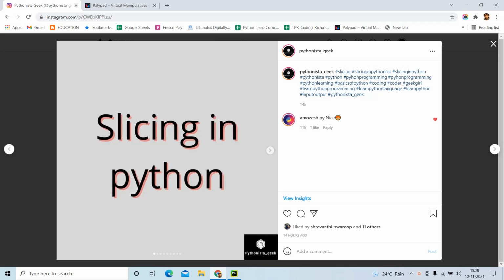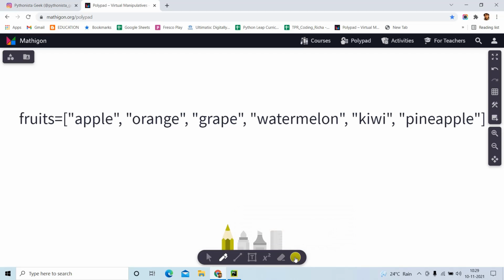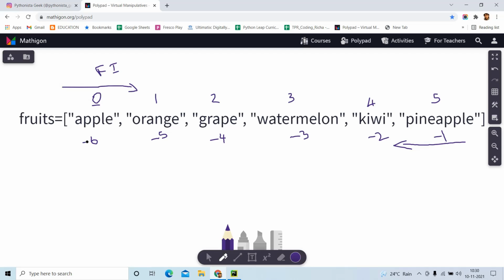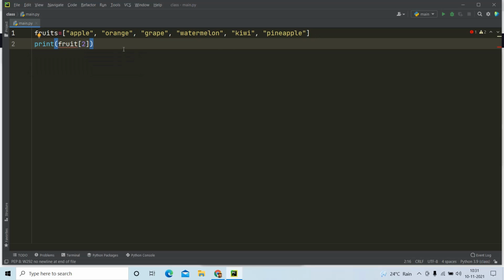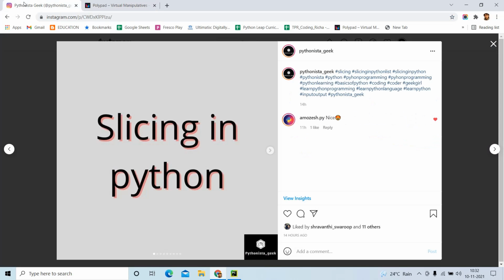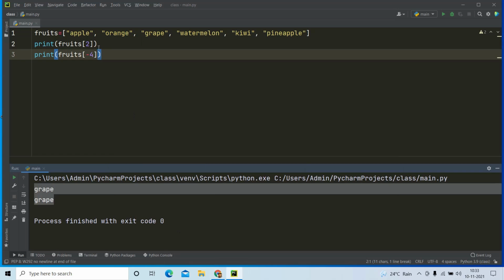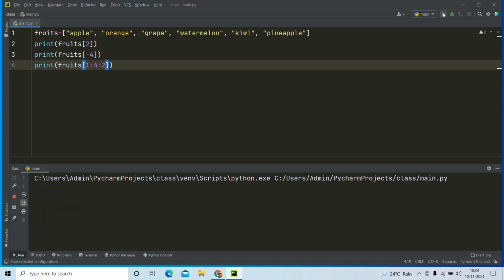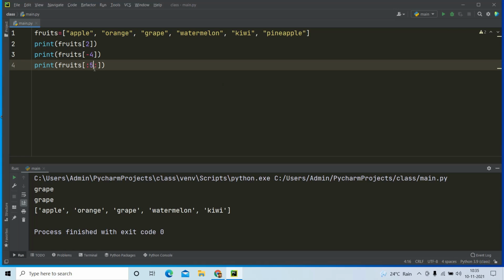Indexing and Slicing in python | Episode-18|Pythonista_Geek |Basics of python